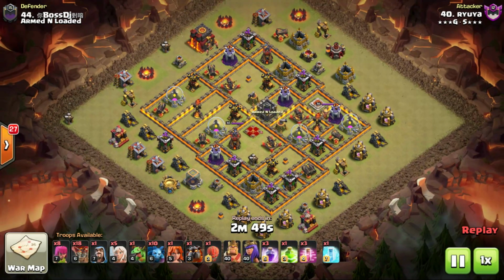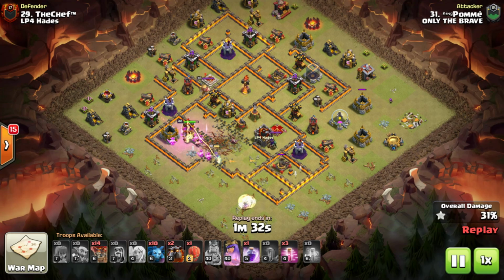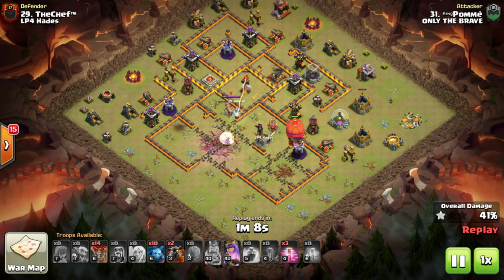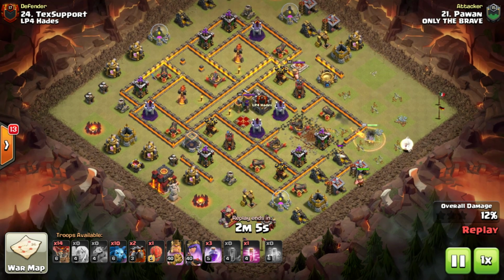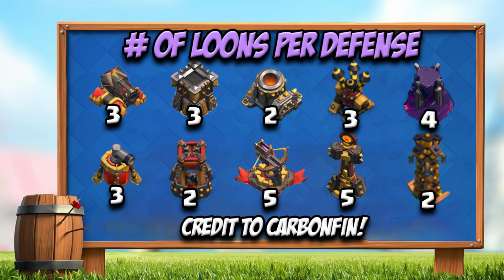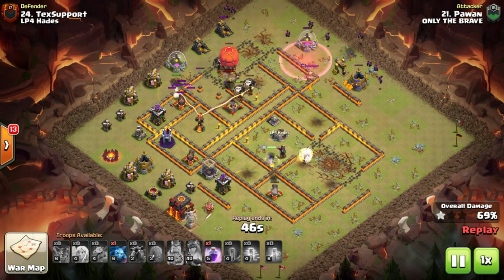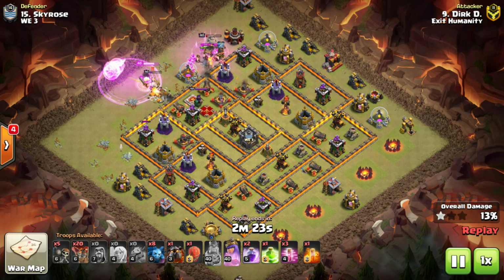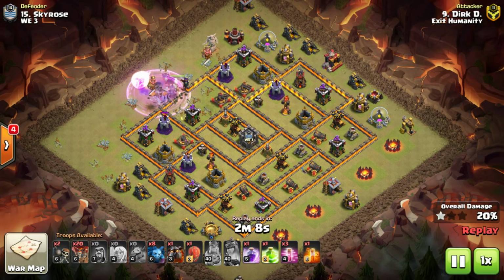TH10 Queen Charge Lavaloon Strategy Guide | Clash of Clans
Ultimate strategy guide to the TH10 Queen Charge Lavaloon / Laloon, a 3 Star Clan War Attack Strategy for Clash of Clans. This How to Queen Charge Lavaloon / Laloon Guide walks you through what troops to bring, where to start the attack, what to avoid, where to place your spells and how to use them, and  how to funnel your troops. Lava Hounds and Balloons are the best way of 3 staring th10 bases as well as adding a queen walk for a better punch to 3 star bases! This strategy also works  great at the TH11 and TH12 levels!

👾 Do you have what it takes? Apply here to join the Exit Humanity Family